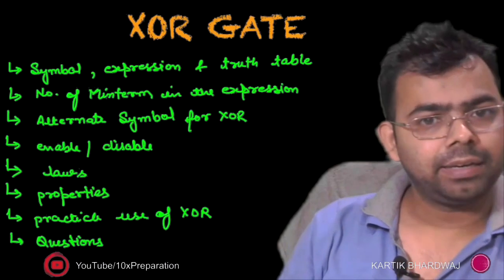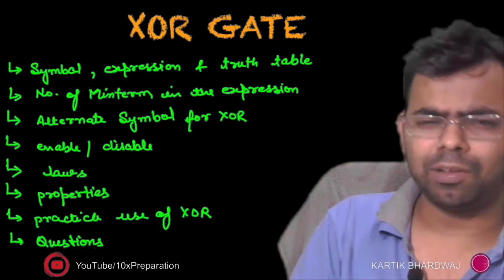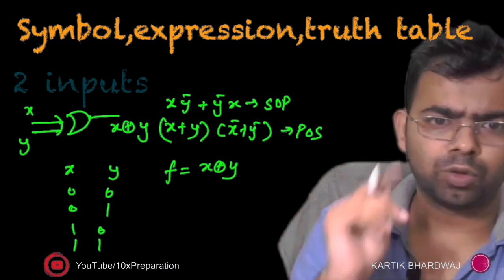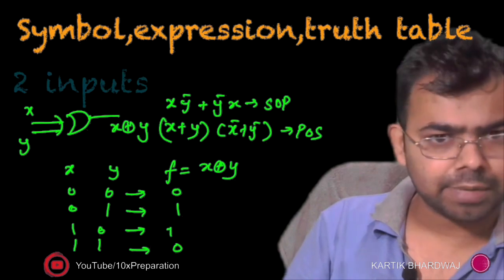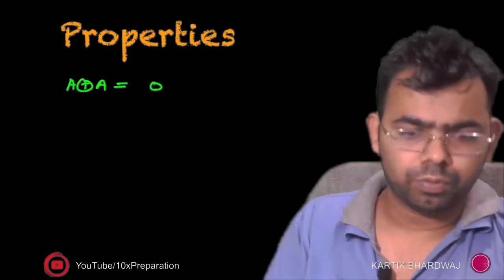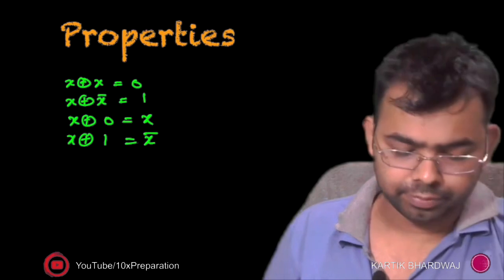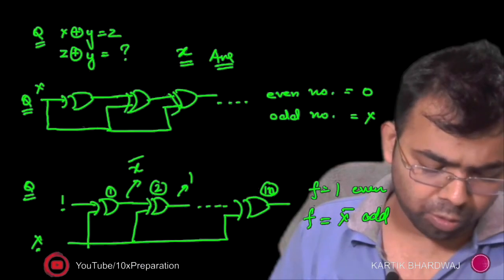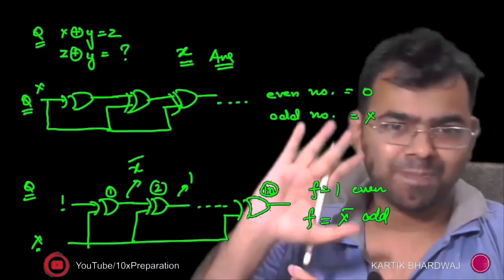XOR Gates | Exploring Logic Gates in Digital Electronics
🚀 Welcome to our Logic Gates Fundamentals series! In this episode, we're unveiling XOR gates, a fundamental component in digital electronics and VLSI engineering. Understanding XOR gates is pivotal for anyone aiming to excel in digital logic design.

⚙️ Video Highlights:

In-depth XOR Gate Exploration: A comprehensive dive into the working principles and truth table of the XOR gate.
Exclusive Logic Functionality: Understand how the XOR gate performs its unique logical operations, a crucial concept in digital electronics and VLSI.
Applications and Versatility: Discover the diverse applications and significance of the XOR gate in digital circuits and VLSI.
🔍 Why Understand XOR Gates in Digital Electronics?
Understanding the XOR gate is crucial for aspiring VLSI engineers and anyone passionate about digital electronics. It's a fundamental building block for more complex logic gates, forming a robust foundation for a successful career in VLSI design.

📖 What's in Store:

Clear Explanations: We break down complex concepts into simple, digestible explanations.
Real-world Relevance: Relate the XOR gate's functionality to its applications in VLSI and digital circuit design.
Boost Your VLSI Journey: Establish a strong base for delving deeper into VLSI and digital logic fundamentals.
⏰ Don't miss out on this golden opportunity to master the fundamentals of XOR gates and elevate your understanding of logic gates!

Let's unravel the foundational aspects of VLSI through understanding the XOR gates in digital electronics! 💡